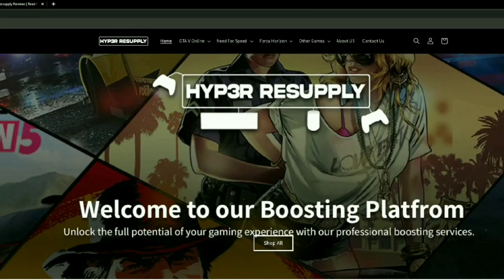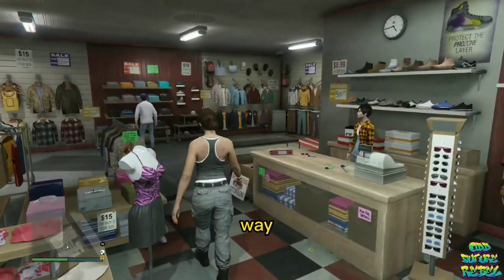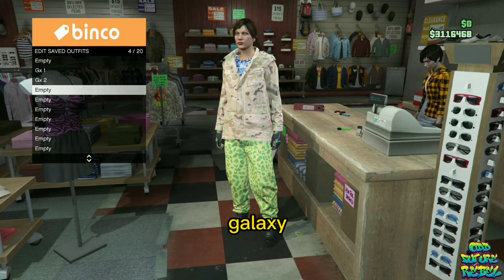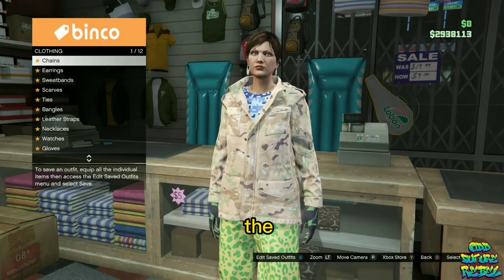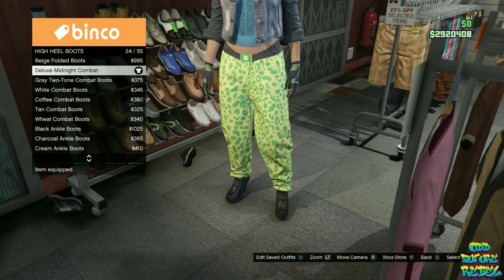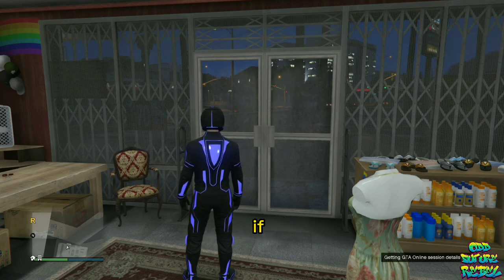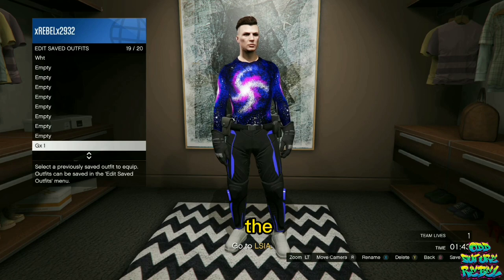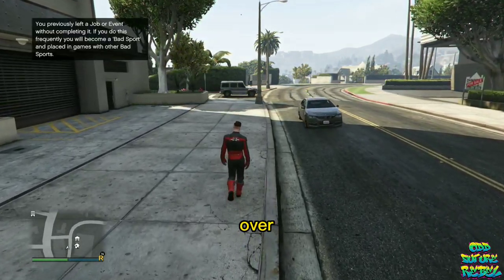HOW TO MAKE 4 MODDED OUTFITS ALL AT ONE TIME IN GTA 5 ONLINE